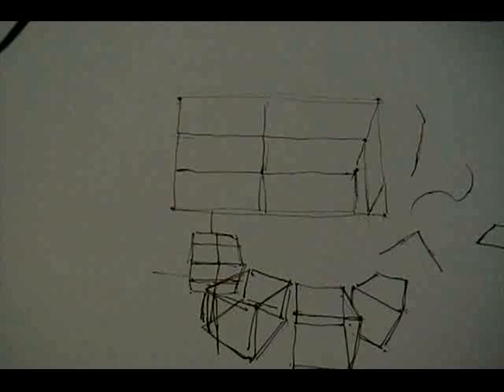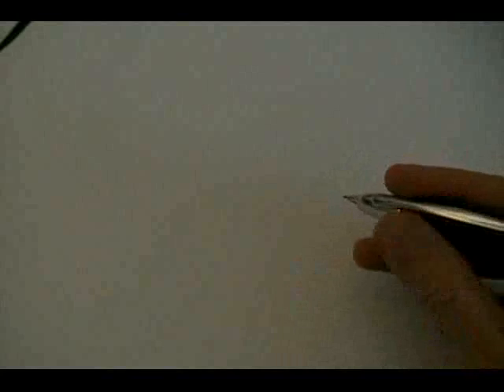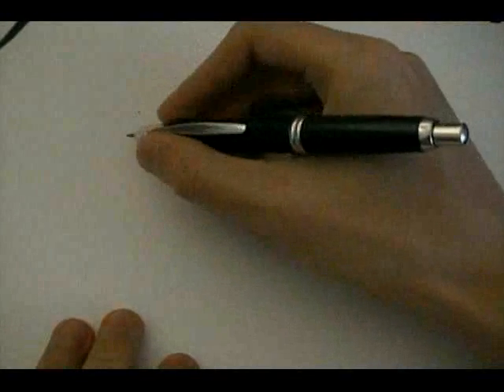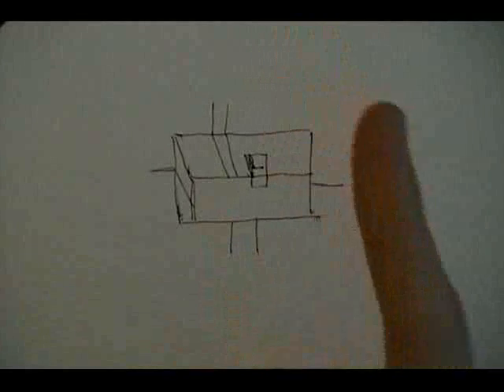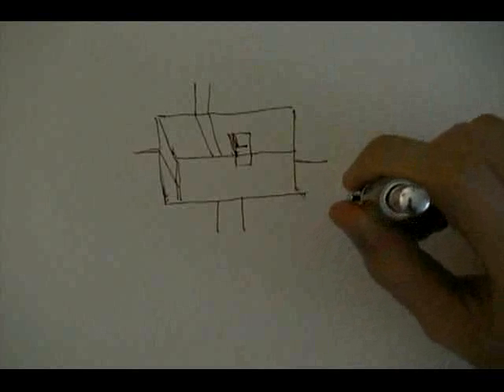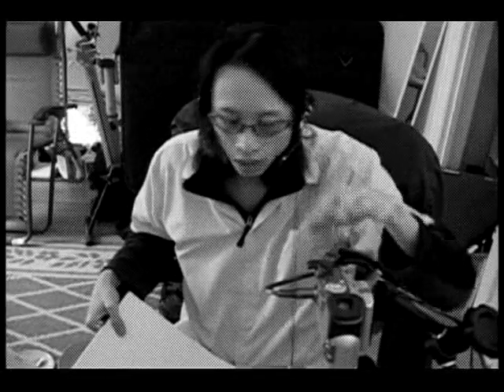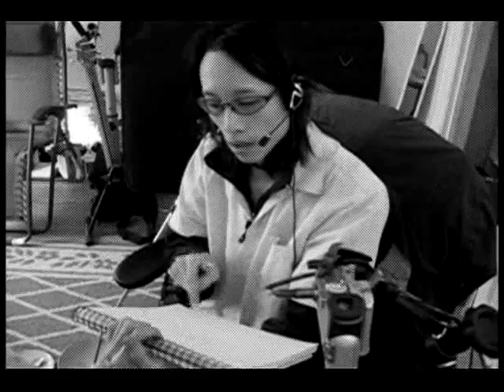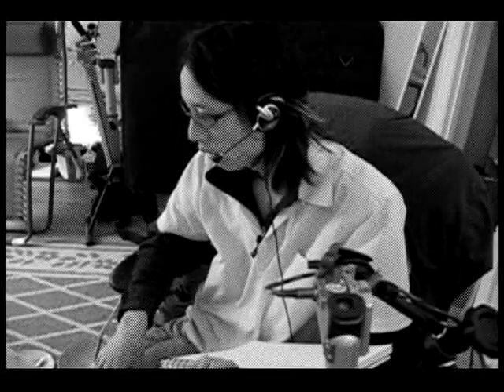Seeing through the "Barrier"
A few words on seeing through the "barrier"